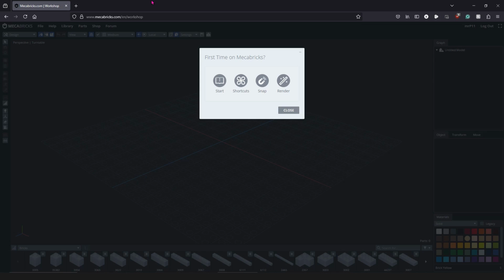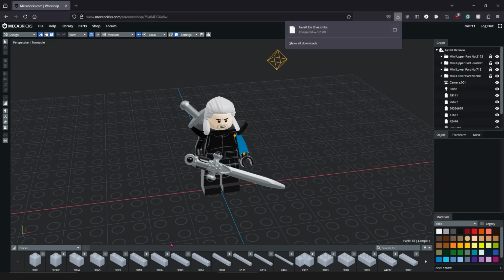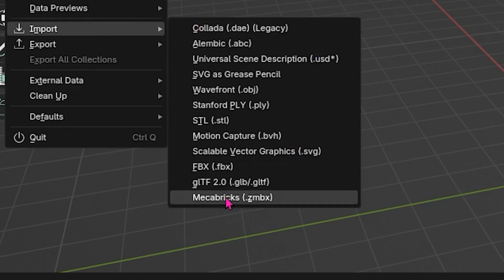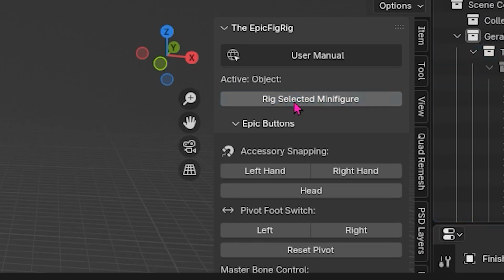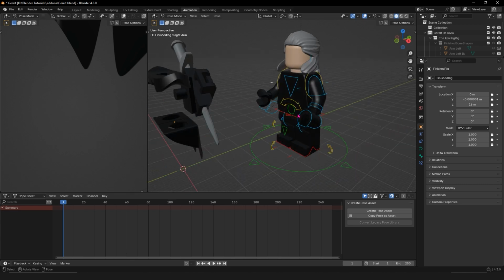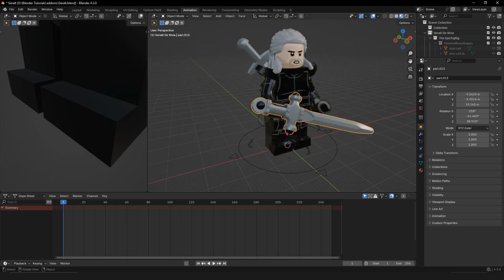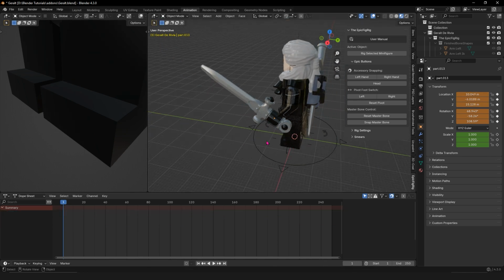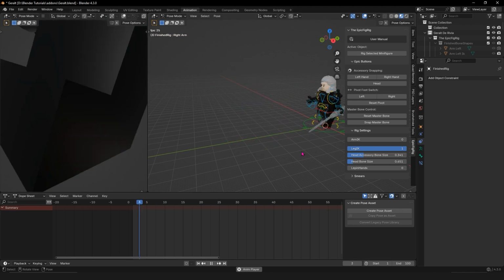Blender X.X: Lego Animation #1: The setup